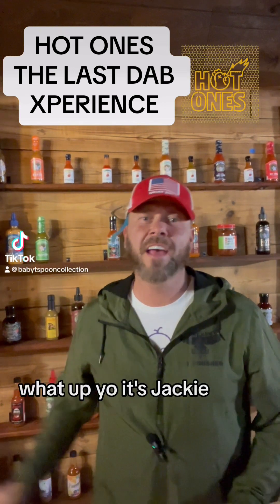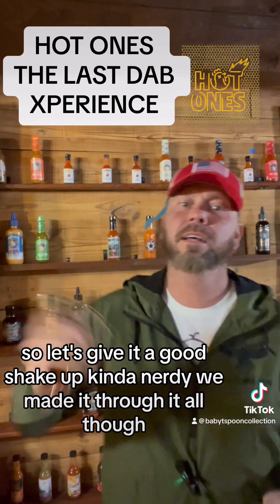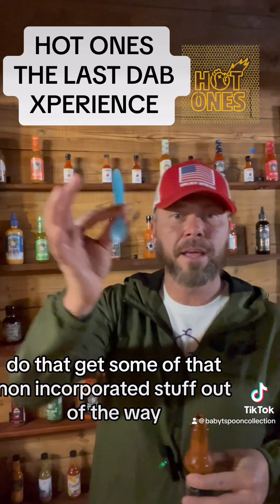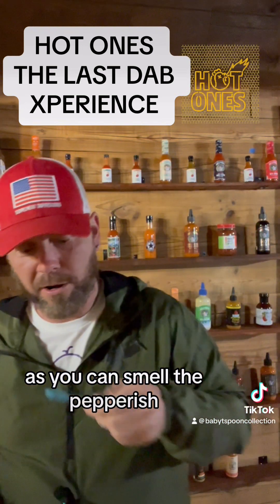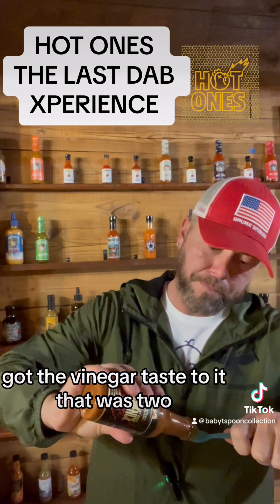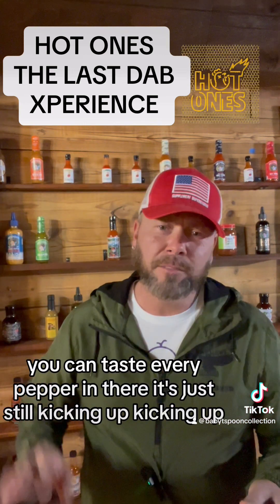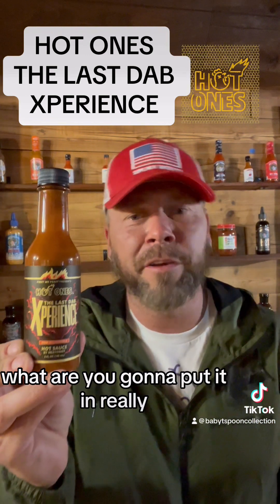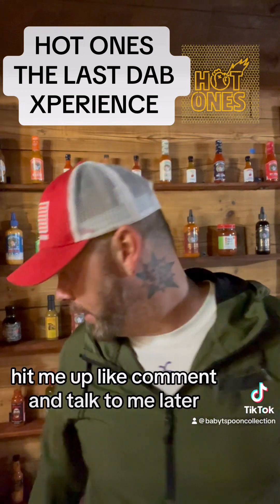Hot Ones The Last Dab Xperience Review